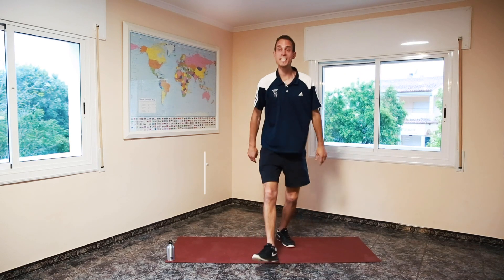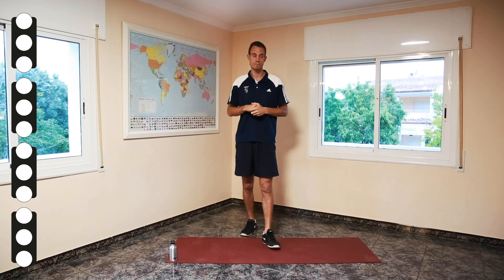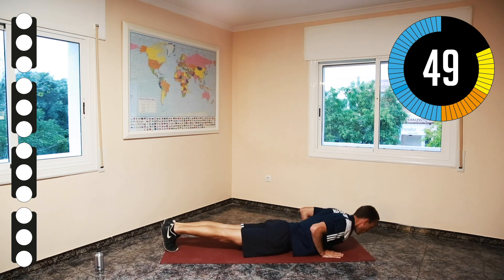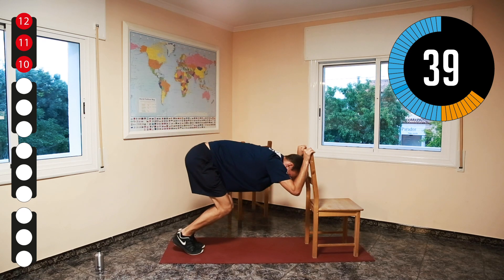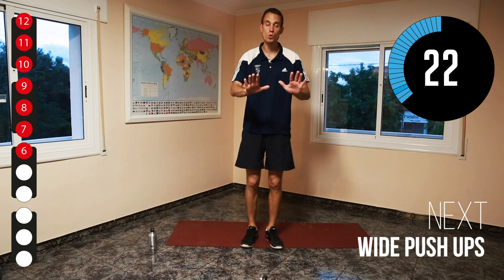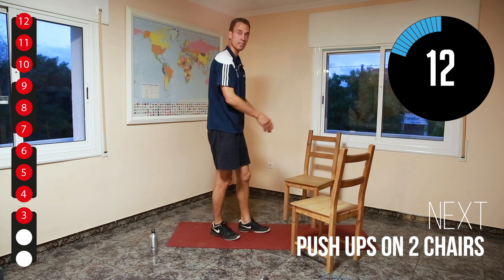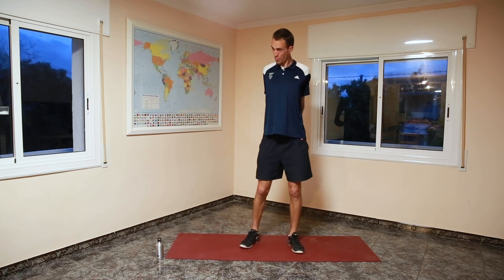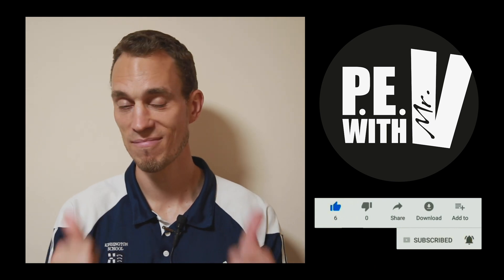Workout #1 | CHEST, TRICEPS & ABS follow along HOME WORKOUT | in LESS than 20min *ALL ABILITIES*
Workout #1
CHEST, TRICEPS & ABS follow along HOME WORKOUT in LESS than 20min ALL ABILITIES.
You can PERSONALISE this FOLLOW ALONG HOME WORKOUT and adapt it to your fitness level.

Summary:
- 1 min WARM UP
- 1 min of DYNAMIC STRETCHING.
- 12 min WORKOUT is divided in 12x1min.
    Within each minute: you WORK 10, 20 or 30sec to YOUR BEST
    ABILITY and REST the remaining part of the minute (so 50, 40 or 30sec).
- 3 min of STATIC STRETCHING.

PEwithMrV strongly recommends that you consult with your physician before beginning any exercise program.
PEwithMrV is not a licensed medical care provider and represents that it has no expertise in diagnosing, examining, or treating medical conditions of any kind, or in determining the effect of any specific exercise on a medical condition.

You should understand that when participating in any exercise or exercise program, there is the possibility of physical injury. If you engage in this exercise or exercise program, you agree that you do so at your own risk, are voluntarily participating in these activities, assume all risk of injury to yourself, and agree to release and discharge PEwithMrV from any and all claims or causes of action, known or unknown, arising out of PEwithMrV negligence.